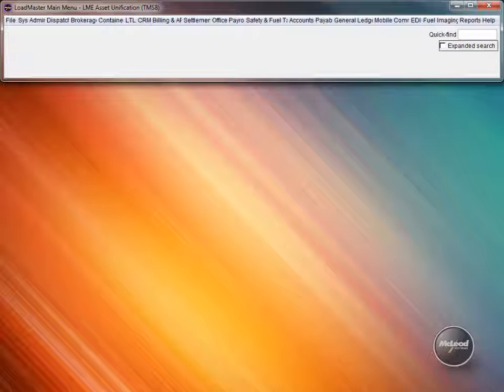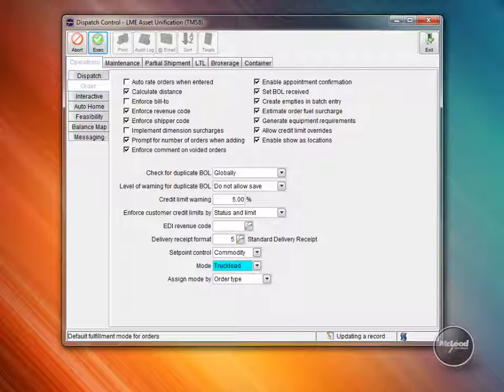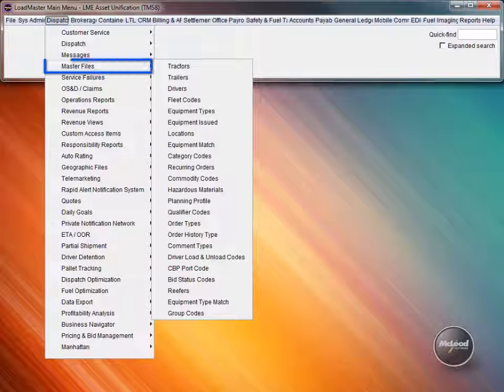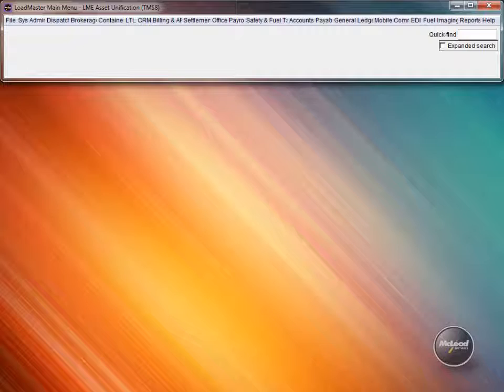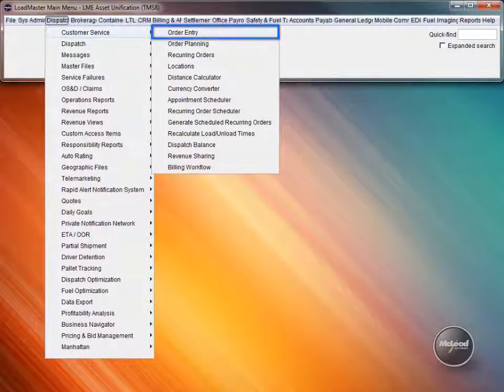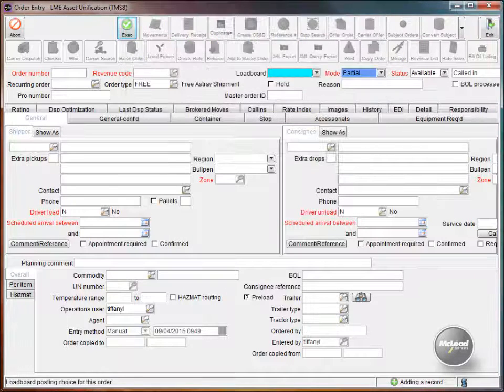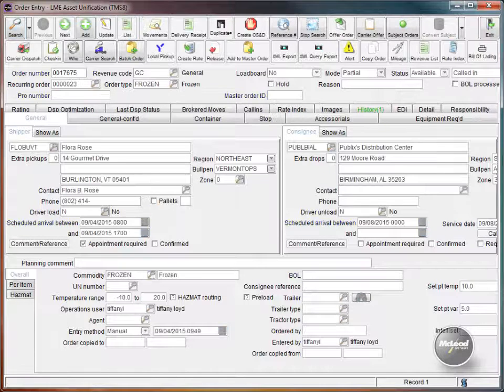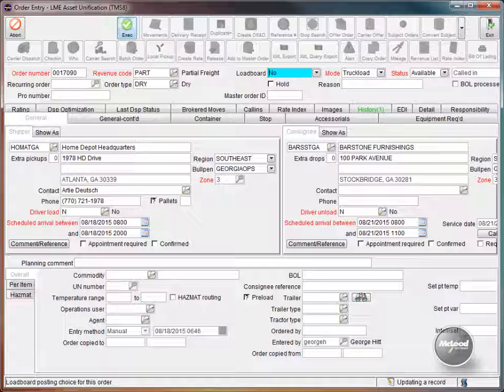05 mode field overview